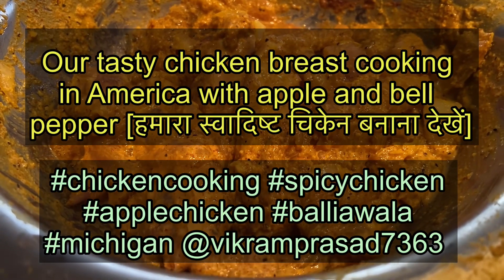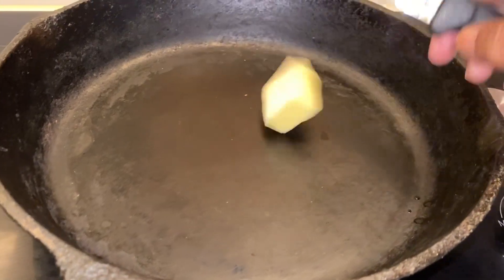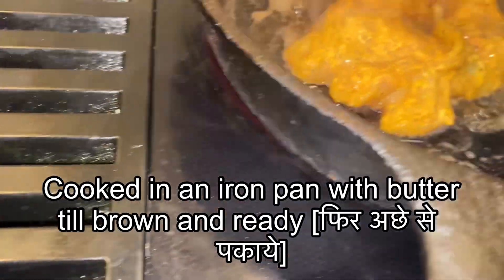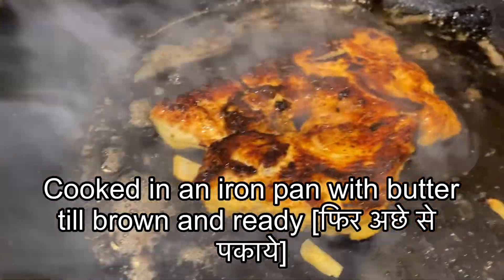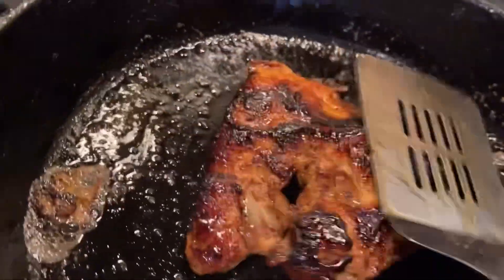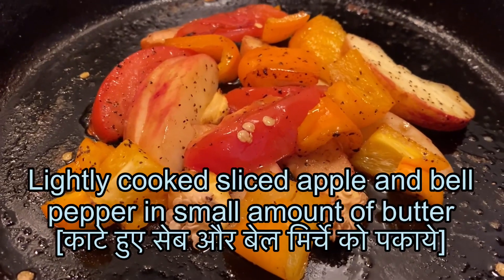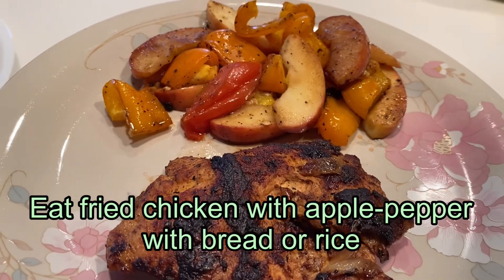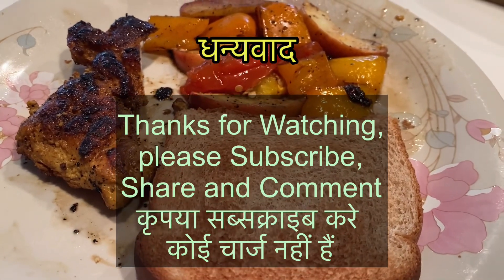Tasty chicken breast cooking in America with apple and bell pepper [स्वादिष्ट चिकेन बनाना देखें]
Chicken pieces are cooked variously worldwide, some dry kind as shown in this video while others juicy or liquidy with lot of sauce. In this case, pieces were thinly sliced, based overnight in many Indian spices, and cooked in butter as shown. Separately, slices of apple, red bell pepper and tomato were sauted with little salt and black pepper. Then, they were eaten together and found to be very tasty [इस वीडियो में सुखा चिकेन और सेव-बेल पेपर-टमाटर बनाना दिखाया है जोकि खाने में बहुत स्वादिष्ट लगा]